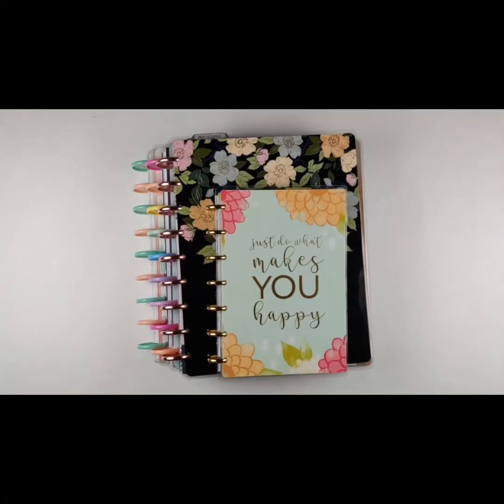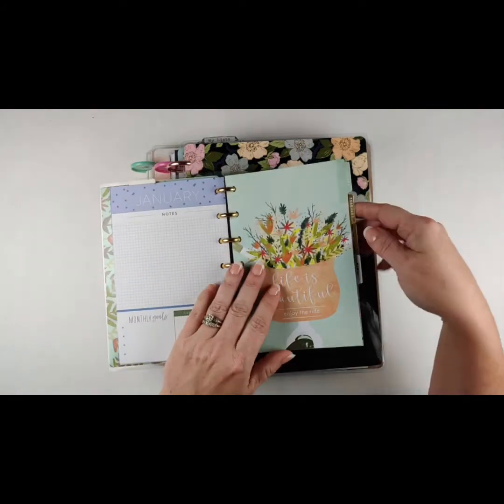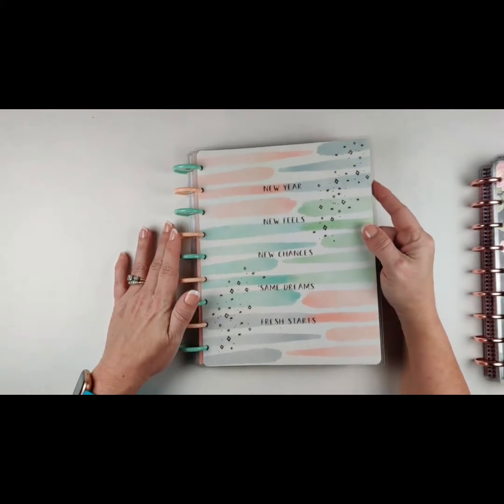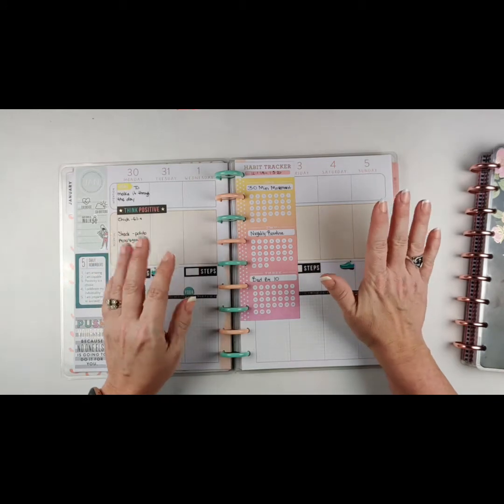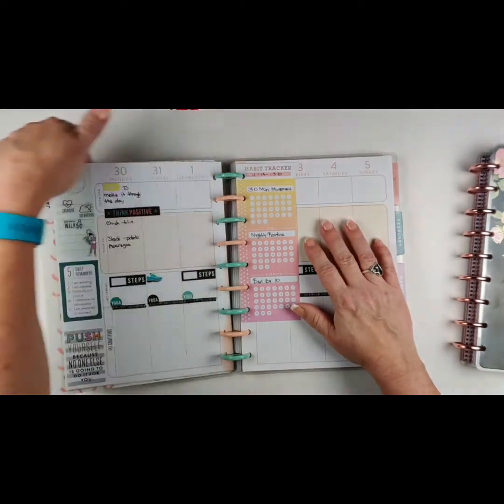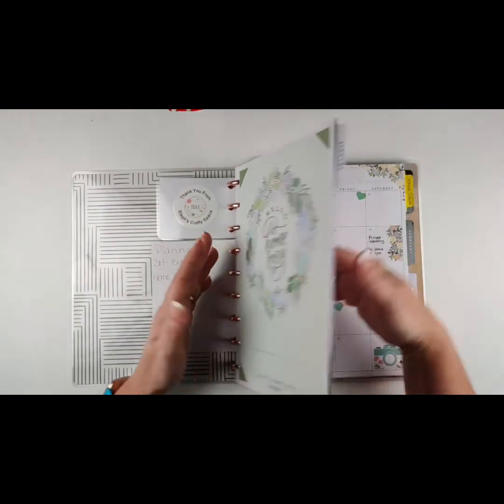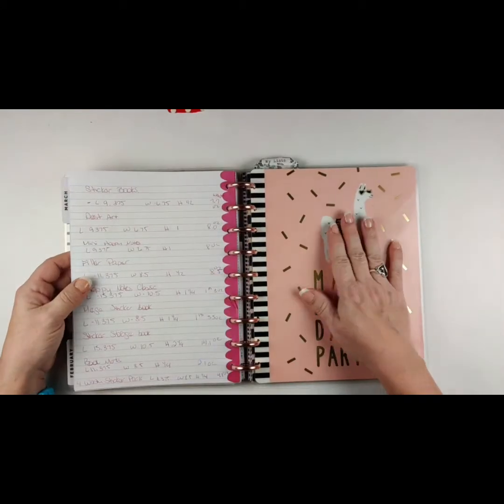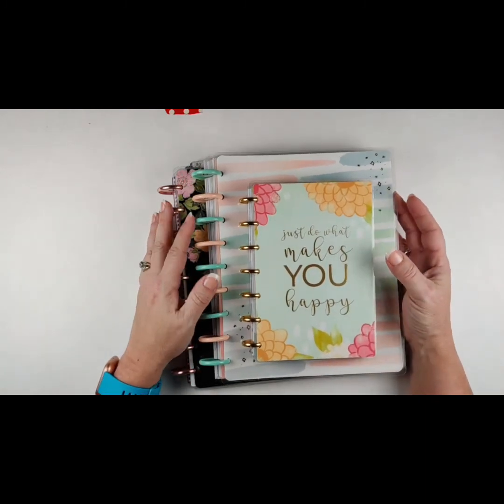2020 Line Up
Hello all my planner friends. I am a bit late to the Planner line up game, but alas here it is.
You don't want to miss all the fun that is sure to ensue during the next year .